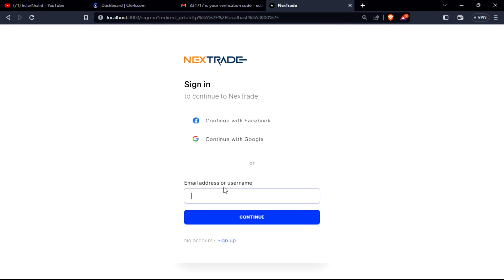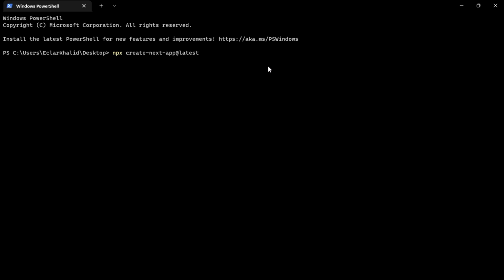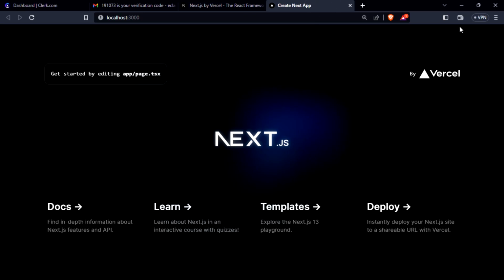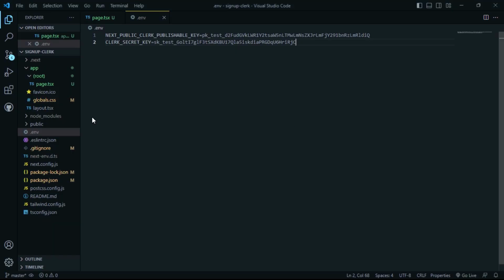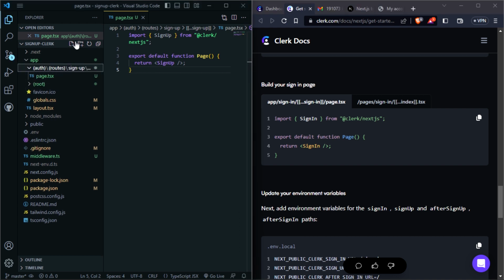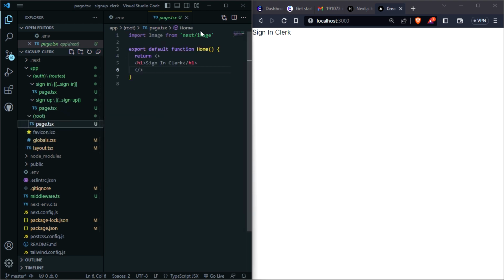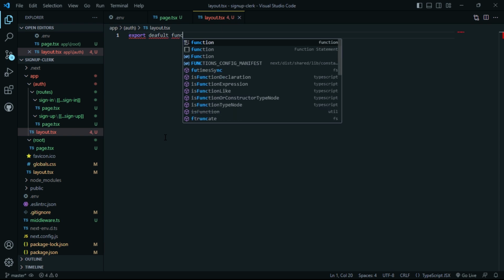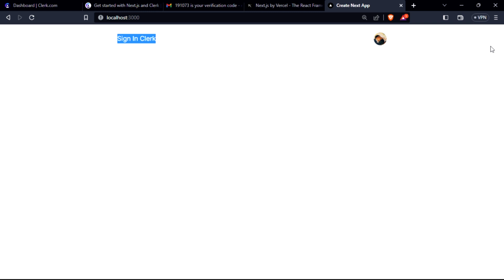Build a Registration and login System in your Website using Clerk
Effortless Authentication and User Management in Next.js with Clerk and Tailwind CSS | Tutorial

In this comprehensive video tutorial, we will guide you through the seamless integration of authentication and user management into your web application. Utilizing cutting-edge technologies like Next.js, Clerk, and Tailwind CSS, you'll learn step-by-step implementation techniques and industry best practices. Whether you're an experienced developer or just starting out, this tutorial equips you with the knowledge and skills to enhance security and elevate the user experience of your projects.